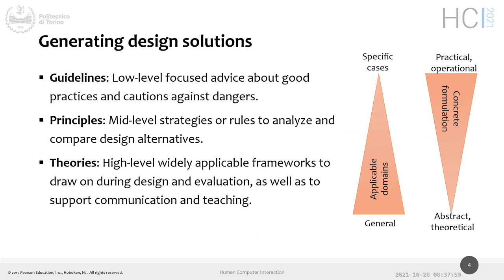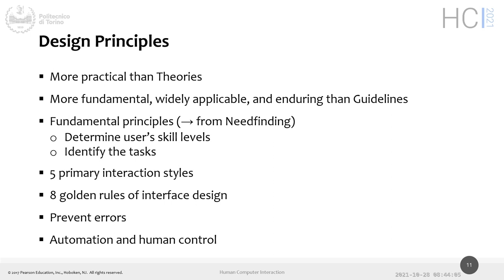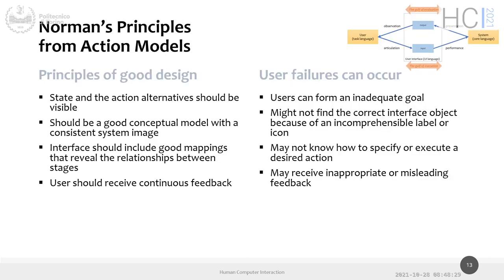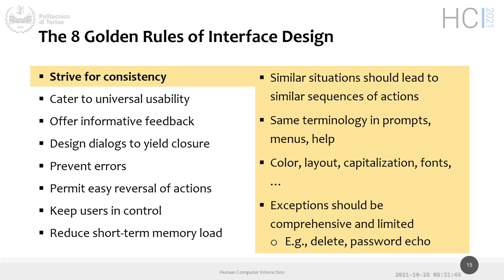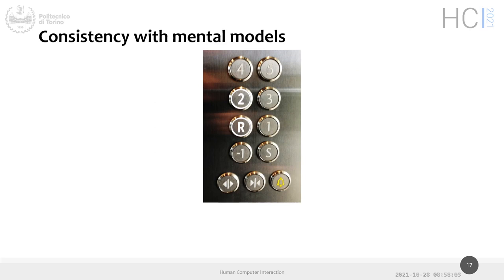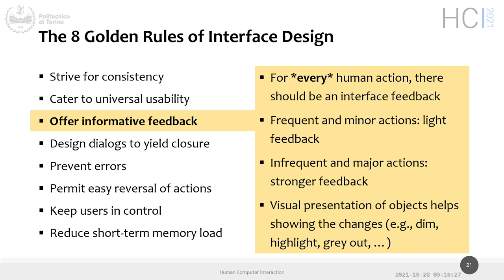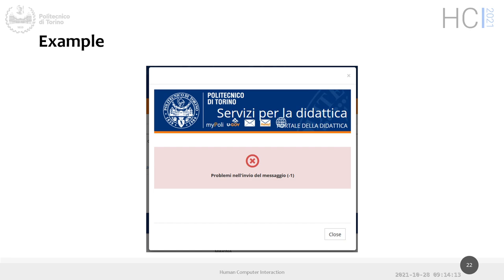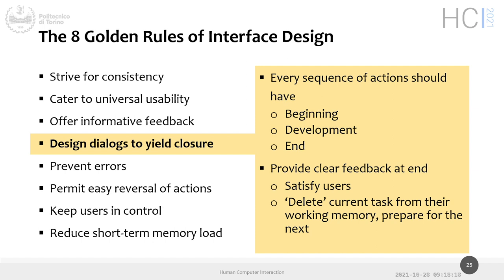HCI2021-L10: Design Principles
Lecture 10, date 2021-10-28: Design Principles.